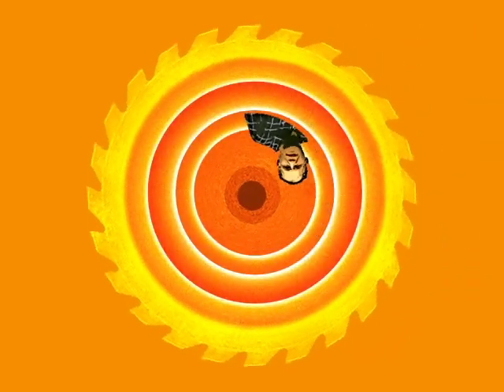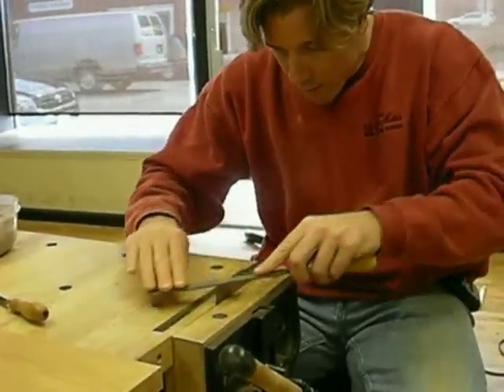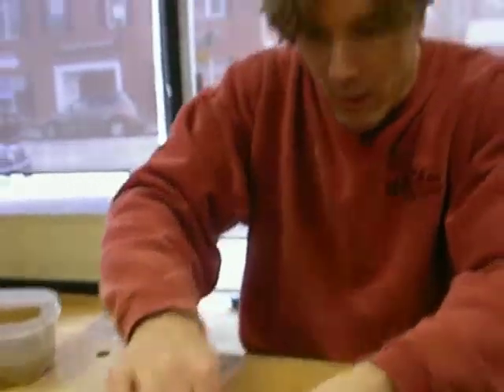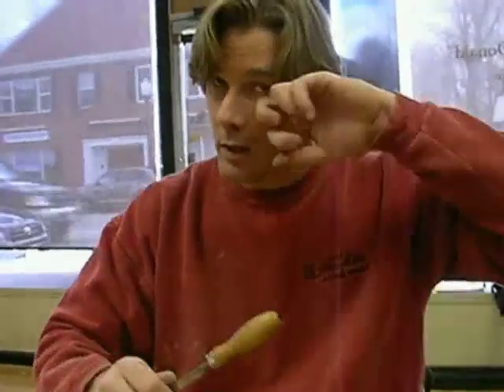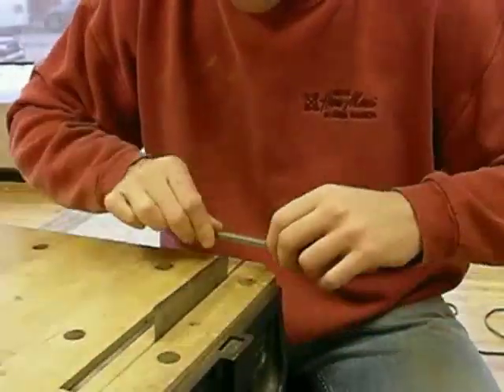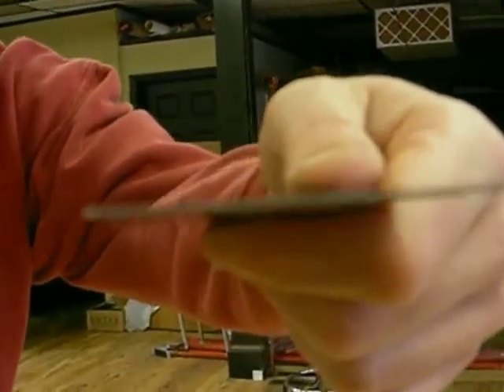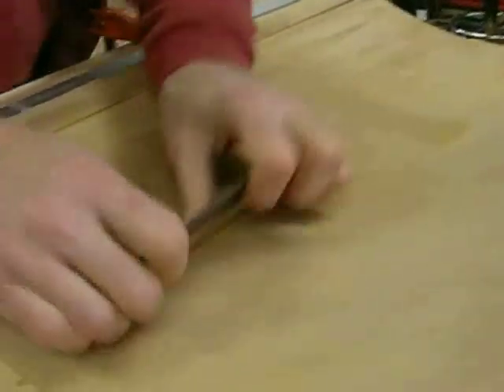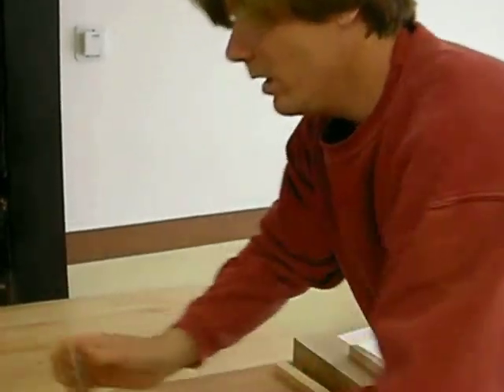Bombe Secretary 5 - Tuning up a Scraper (with guest appearance by Al)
(Filmed 2007) Al visits the shop while Tommy tunes up a card scraper.

About Tommy

Tommy MacDonald is a Boston native and the eight of nine kids. Tools and carpentry were a way of life for Tommy growing up, but a serious on-the-job injury forced him into a new career direction and he found woodworking at the North Bennet Street School.

Tommy’s big break came in 2010 when he hit the airwaves nationally as the co-creator, co-executive producer, and host of the series Rough Cut – Woodworking with Tommy Mac. The show was an instant success and ran for seven seasons, accruing 5 Emmy Nominations and close to a dozen Telly Awards, along the way. Tommy’s work on Rough Cut included fundraising, furniture design, and furniture making.

Tommy’s current focus is on a passion project, Murder Matters, which aims to help surviving family members of unsolved murder victims.